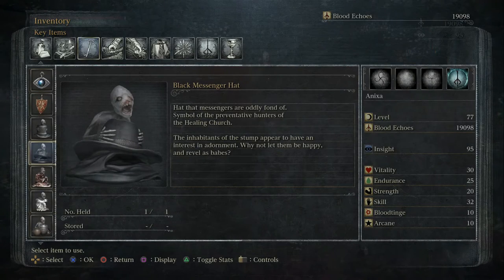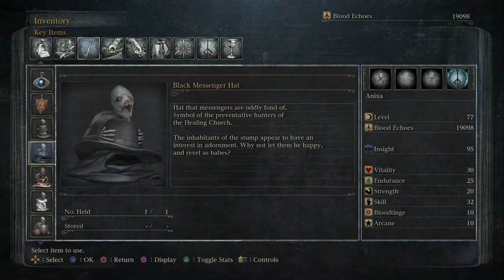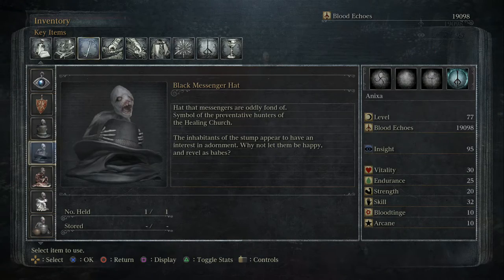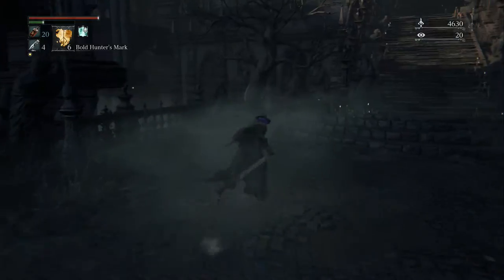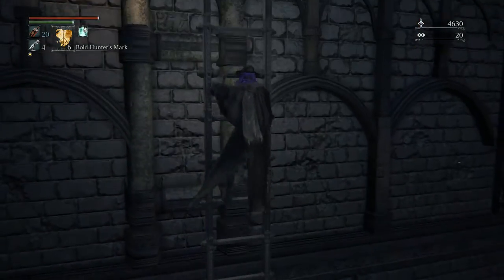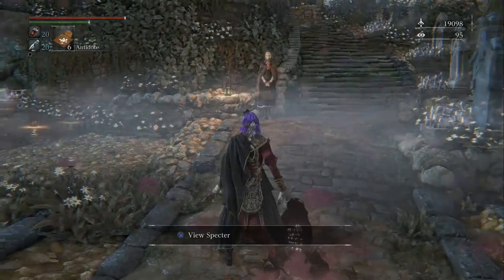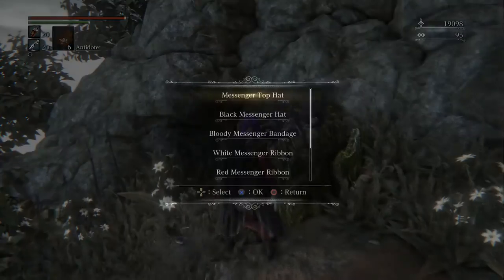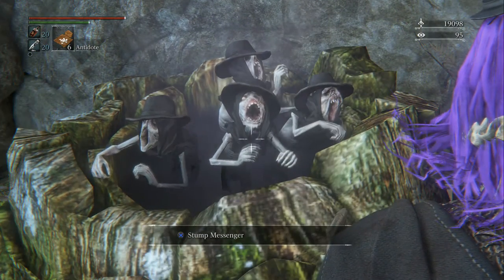Bloodborne | Black Messenger Hat location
This Messenger item is relatively hard to find if you have your brightness setting to the default setting. I show you different routes on how to obtain this item depending on whether you're new to the game or a veteran who missed a few items in their adventures in Yharnam.

Anyways, I hope you guys enjoy the video and I will be bringing you more "How to find certain Sh*t in Bloodborne" real soon.